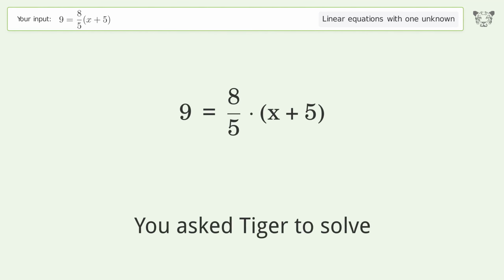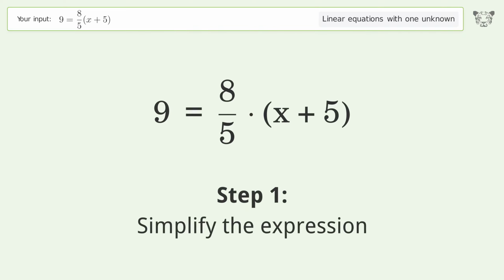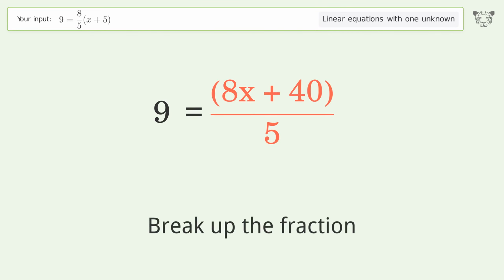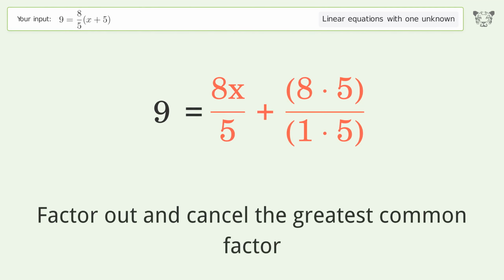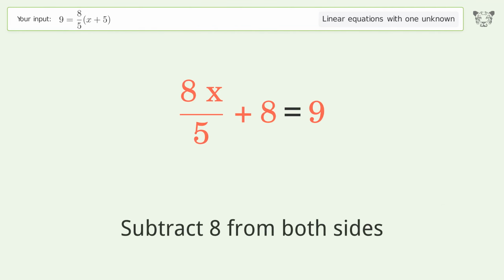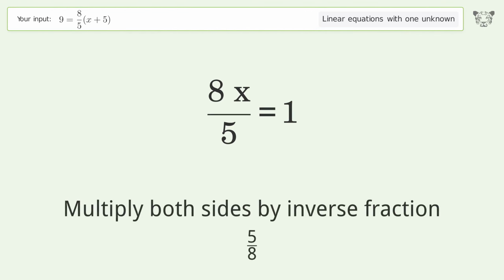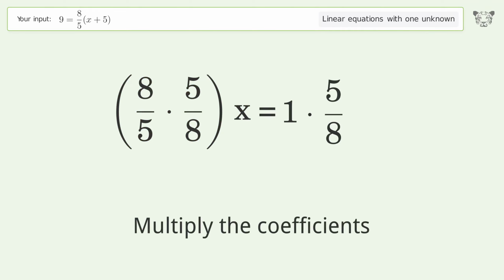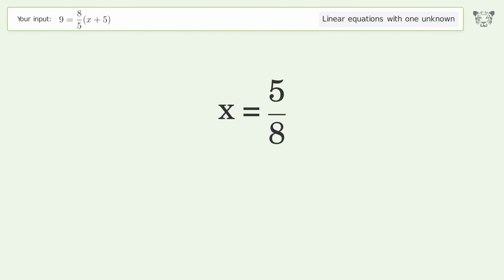Linear equation with one unknown: Solve 9=8/5(x+5) step-by-step solution